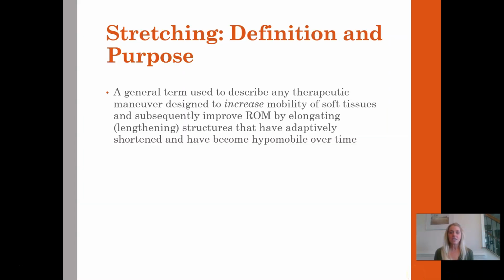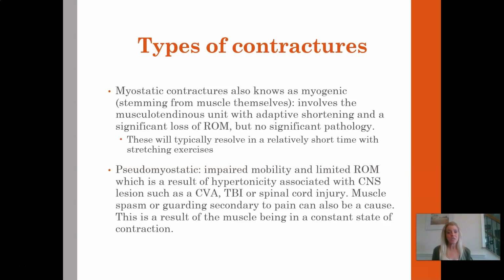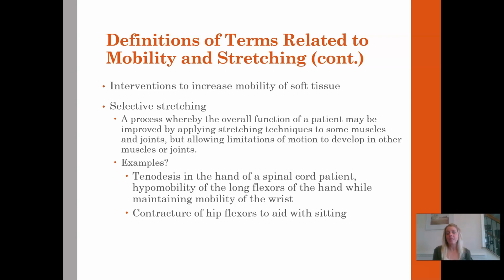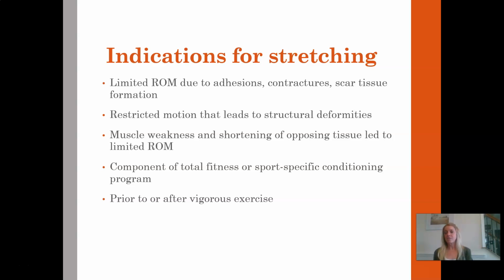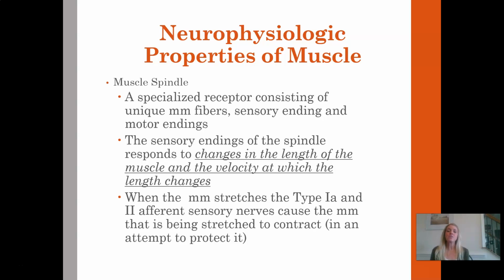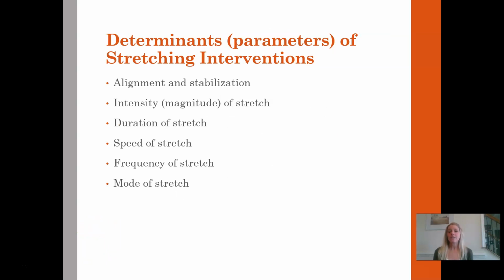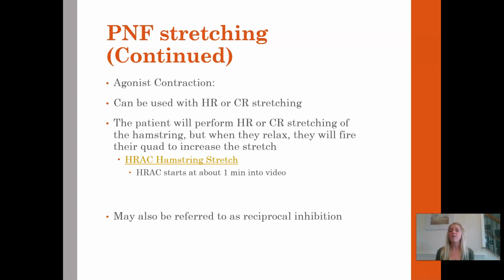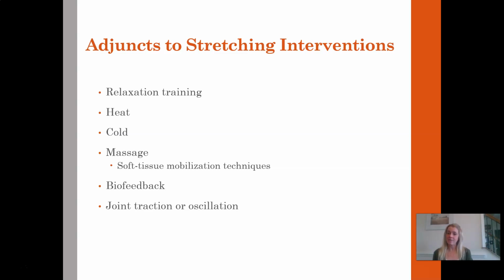Ch 4 Stretching